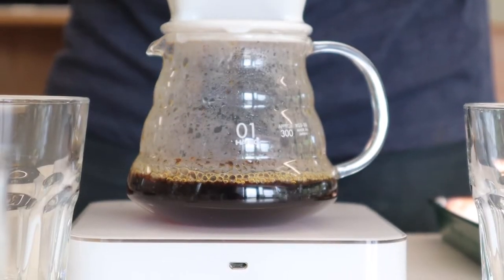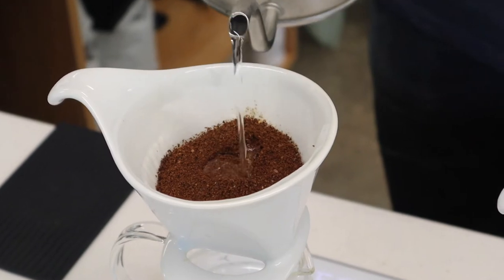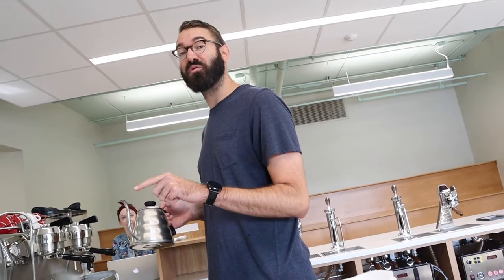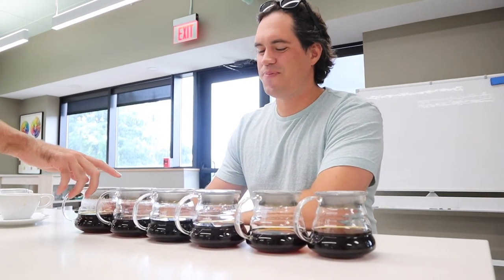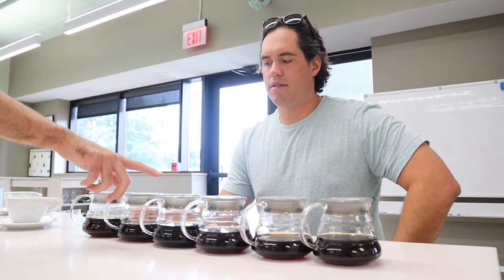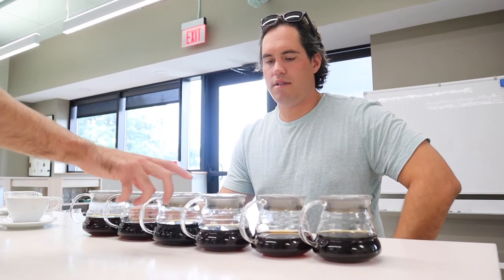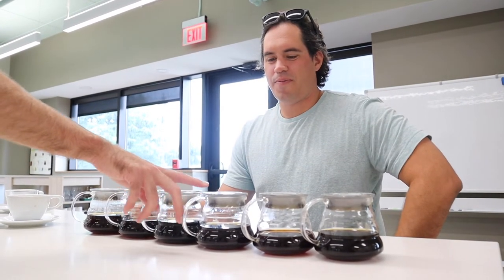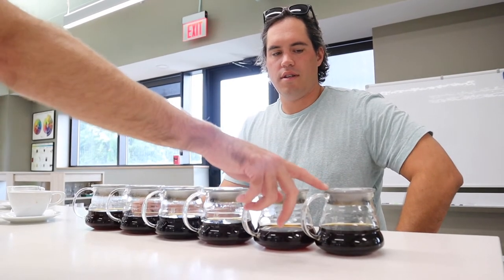Ferris Coffee Test Flight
Today we visit our friends from Ferris Coffee for a Test Flight at the Ferris Coffee Lab. Drinking 6 different types of coffee is a good way to get the day started! Find out what we each chose as our favorite and hear some important pointers to what makes a great cup of coffee!